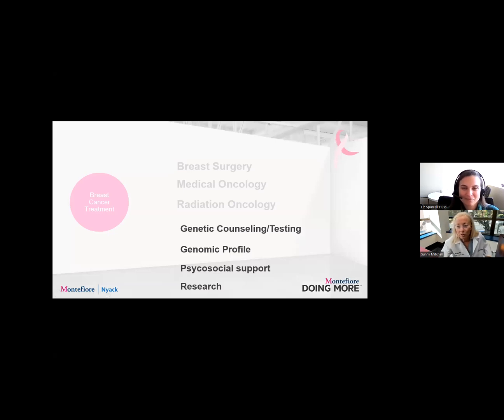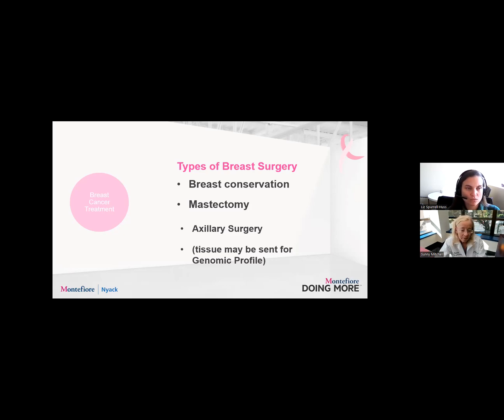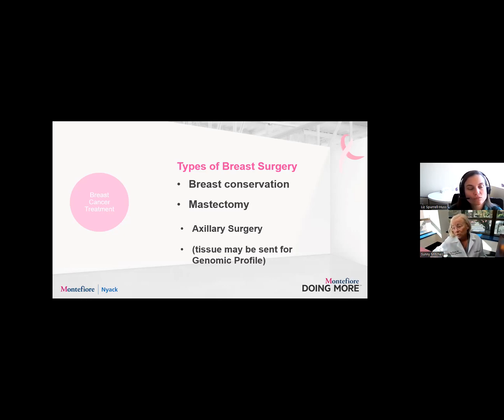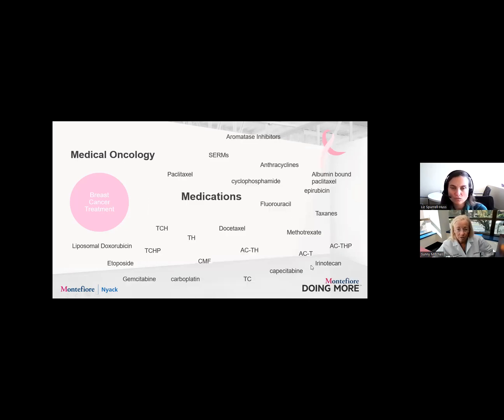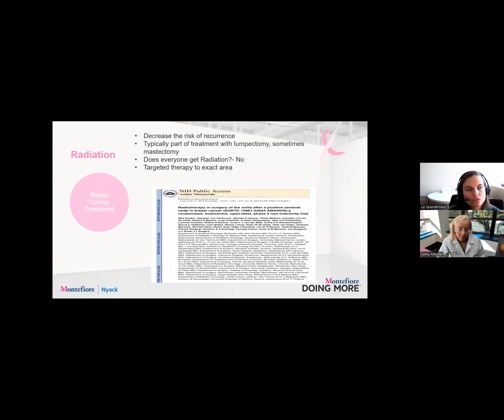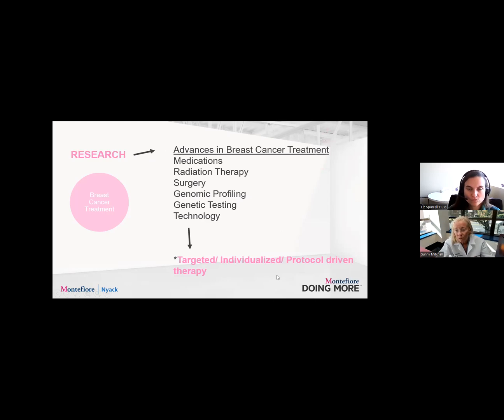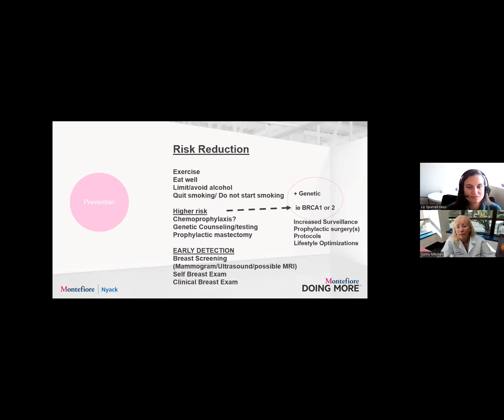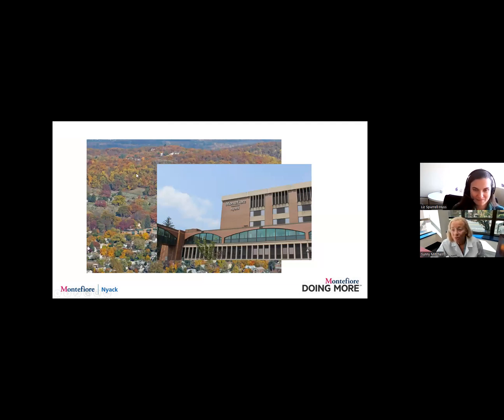New ways to diagnose and treat breast cancer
Breast cancer is no longer a death sentence, when diagnosed early, and/or treated effectively.